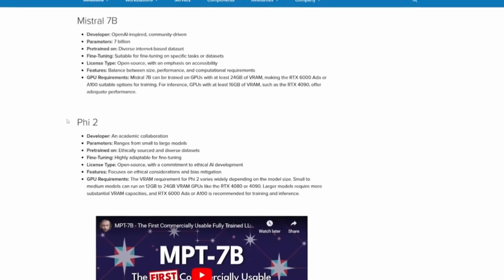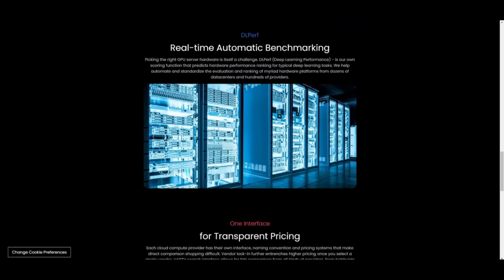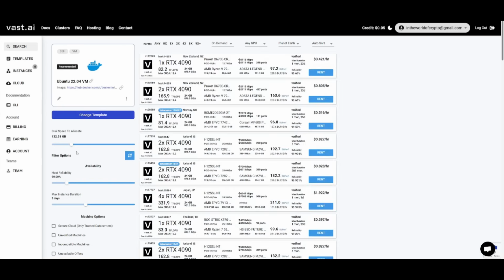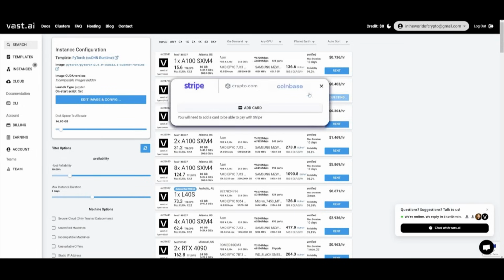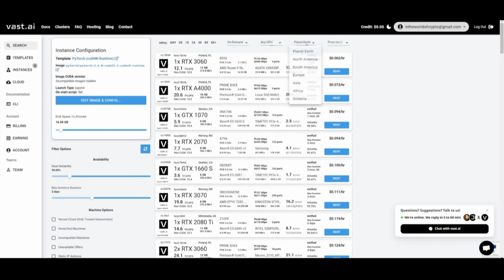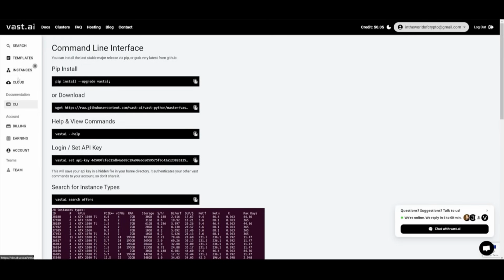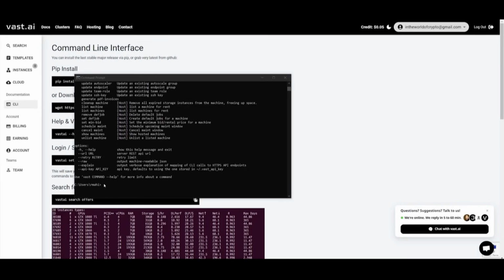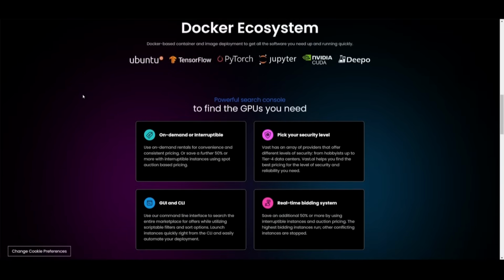Vast AI: Run ANY LLM Locally + Cloud GPU and Ollama + VMs!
Want to run powerful large language models (LLMs) without high-end hardware? This video is your ultimate guide to leveraging Vast AI's GPU cloud marketplace and Ollama to deploy any LLM effortlessly.

What You’ll Learn:
🌐 Overview: Discover how Vast AI democratizes access to powerful GPUs.
🛠️ Setup Guide: Step-by-step instructions to configure and deploy LLMs with Ollama on Vast AI.
💡 Optimization Tips: Maximize performance and minimize costs for your AI workloads.
🚀 Live Demo: Watch a real-time demonstration of running an LLM efficiently and effectively.